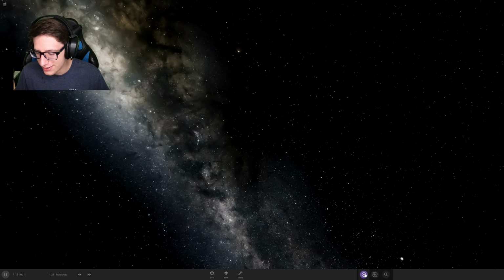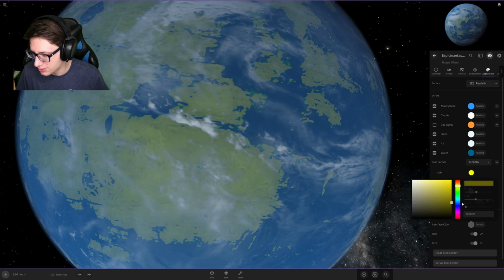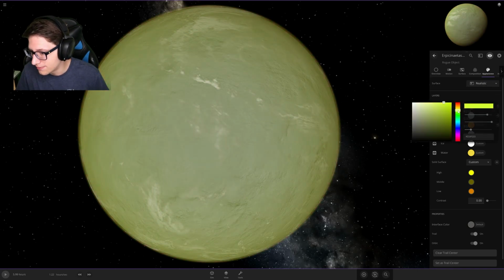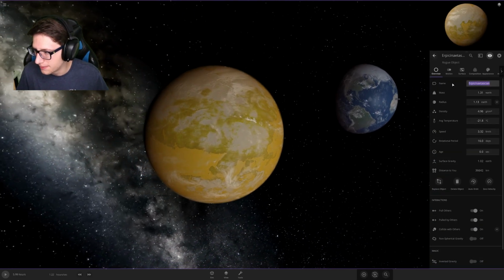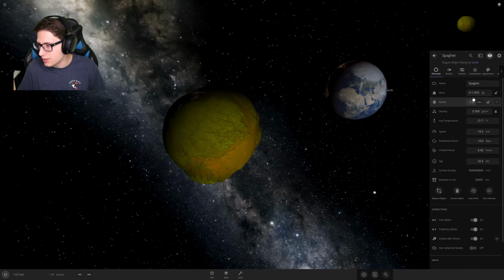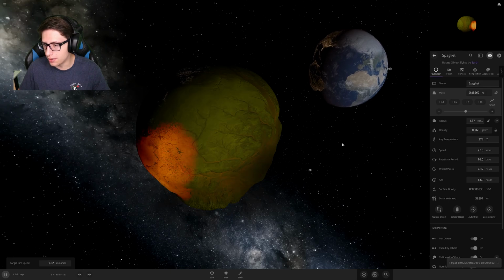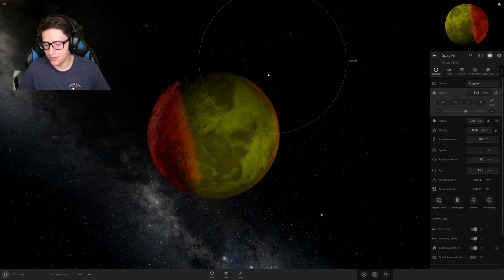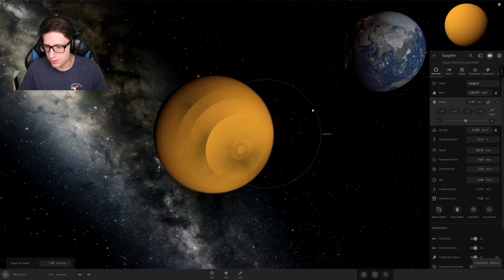Spaghetti ate the Universe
It's spaghetting crazy in here. We make spaghetti in Universe Sandbox and it grows and eats the Earth. Nobody can stop it. Mortals fear it.